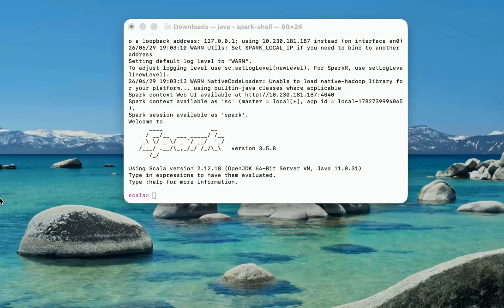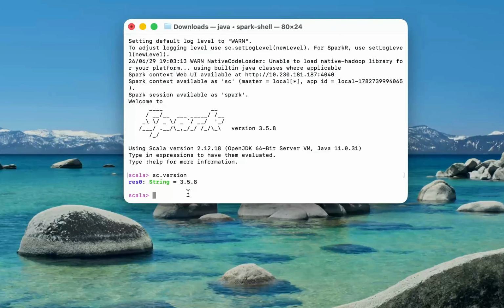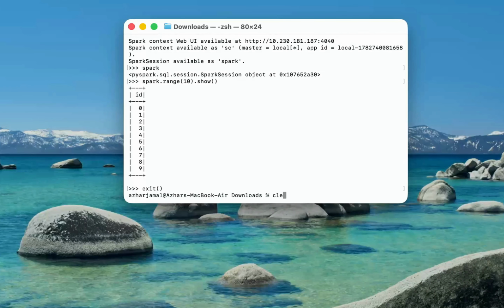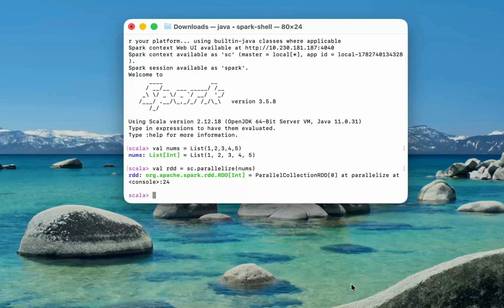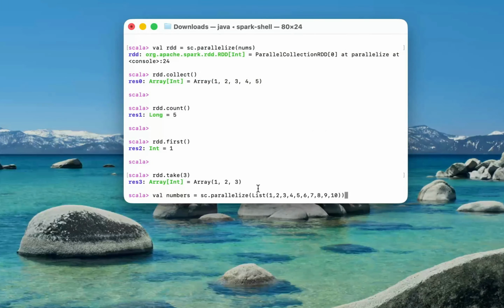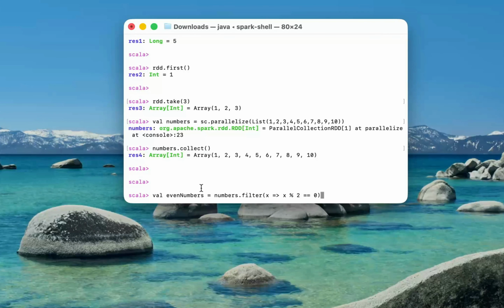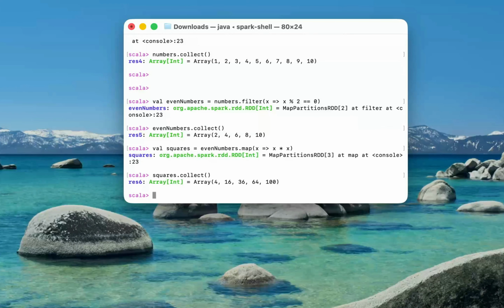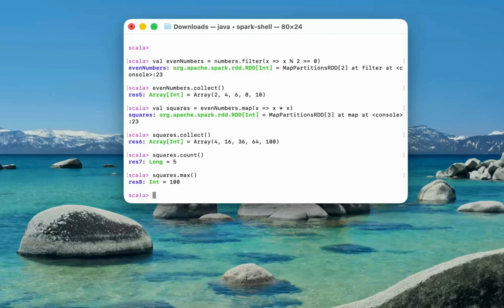Apache Spark Programming for Beginners | Spark Tutorial